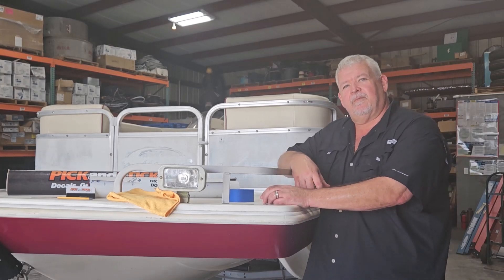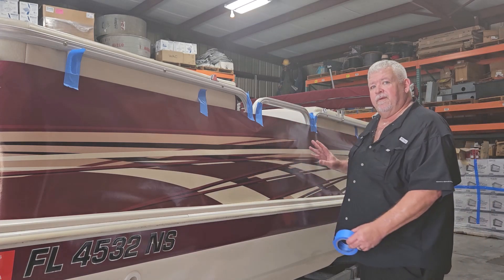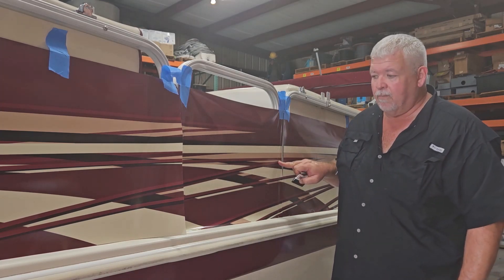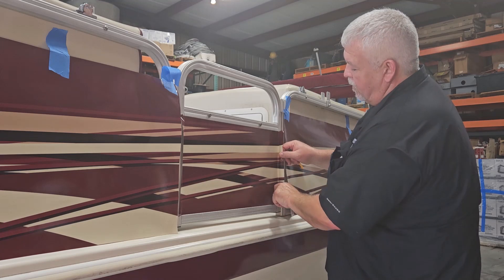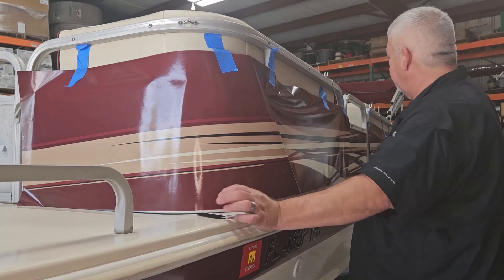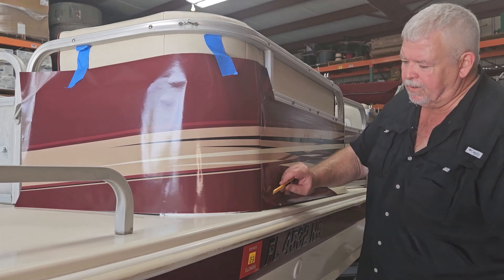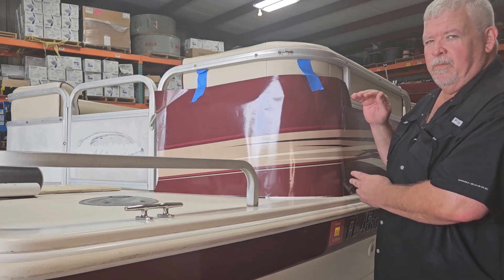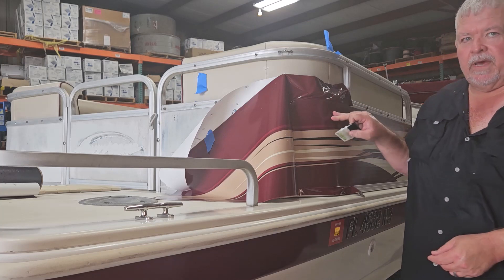Pontoon Boat Wrap Installation